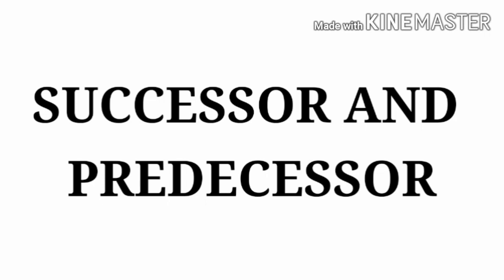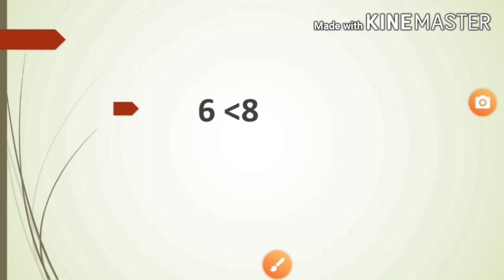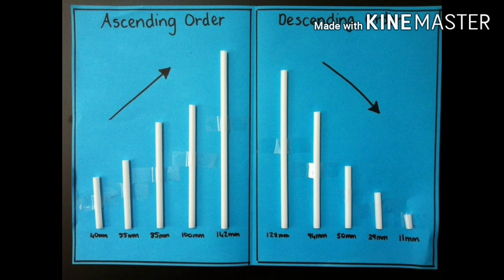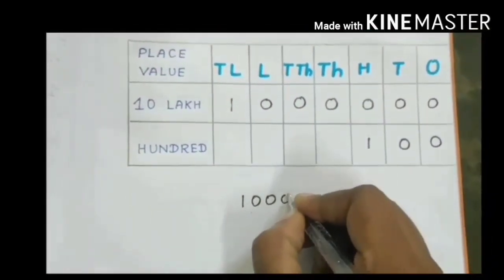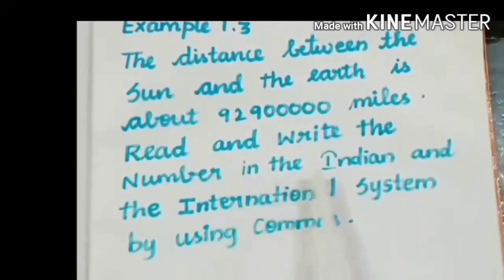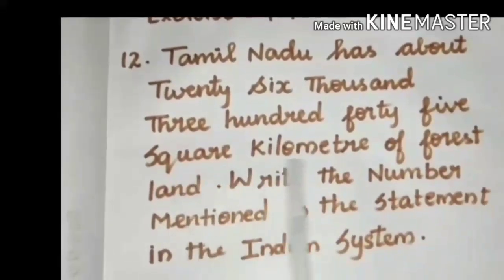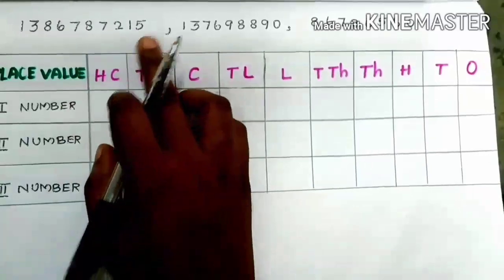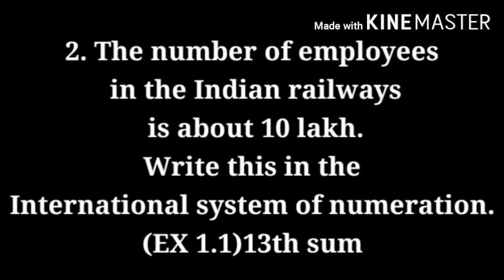VI MATHS UNIT-1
NUMBERS PART-2